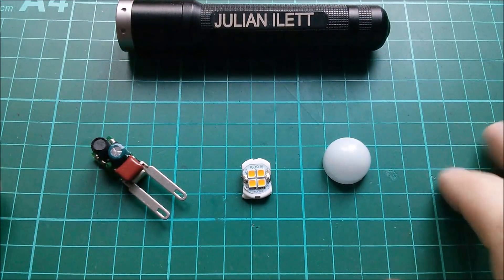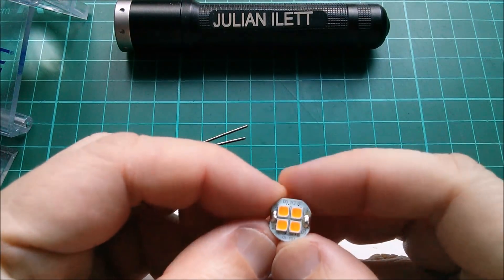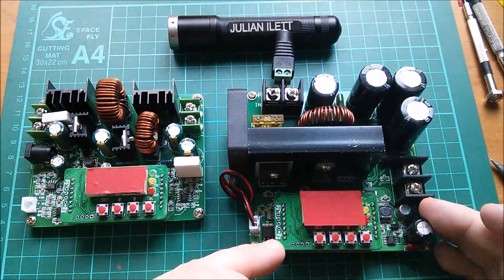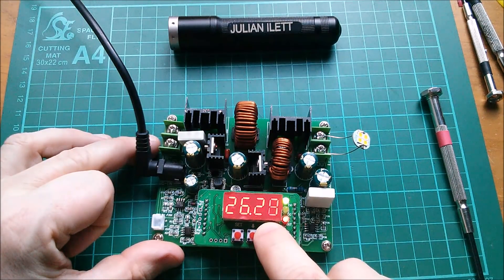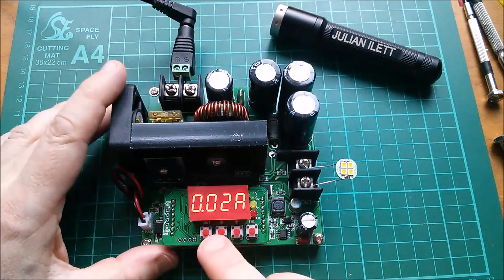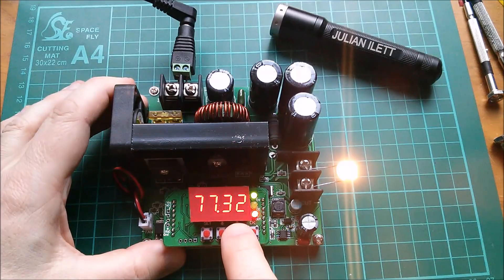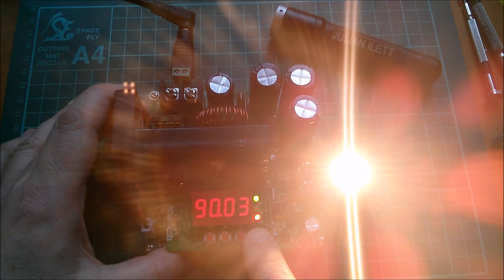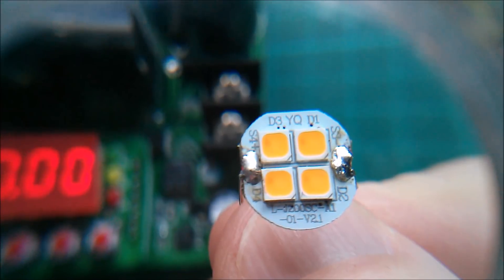85 Volt LED Module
Just confirming that this 4-LED module does require 85V to light it up.